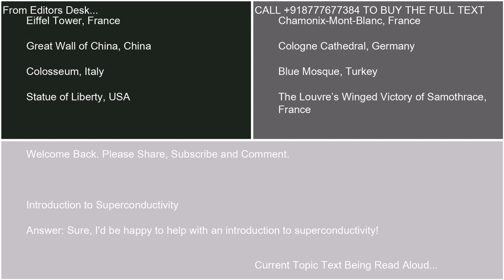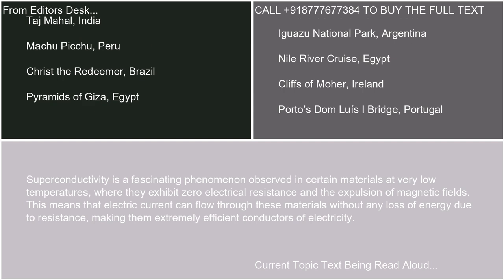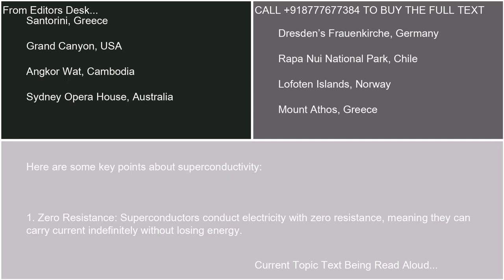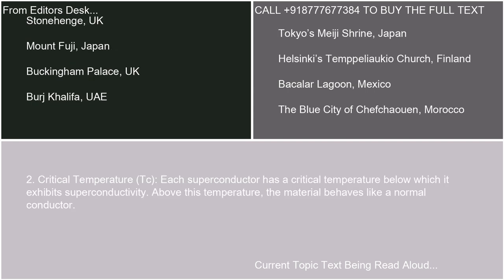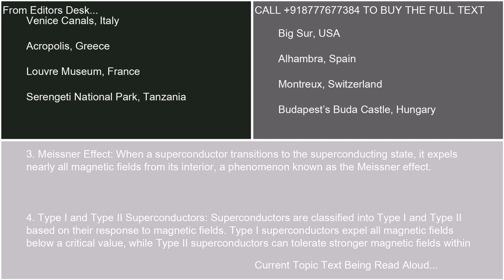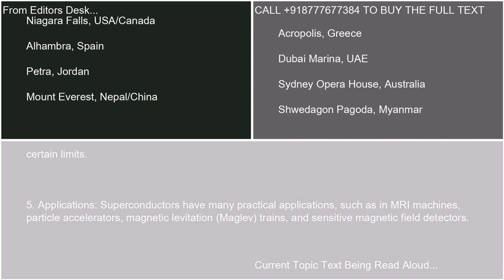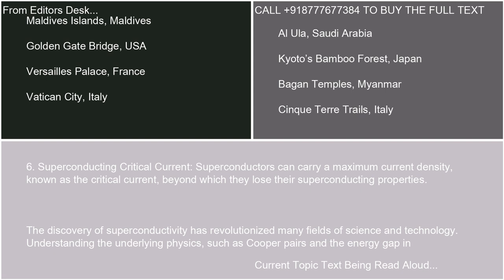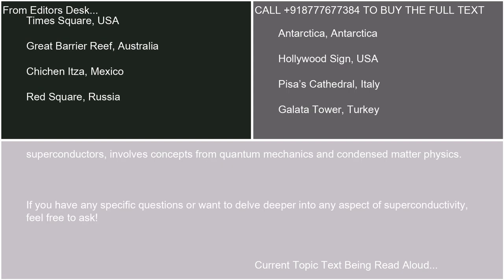Introduction to Superconductivity 2